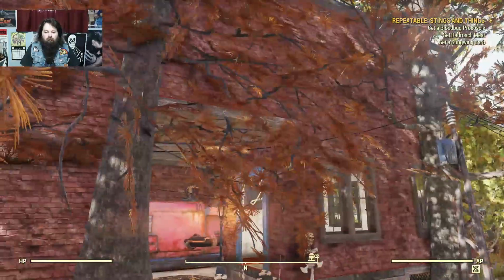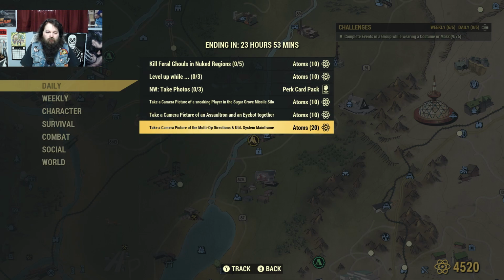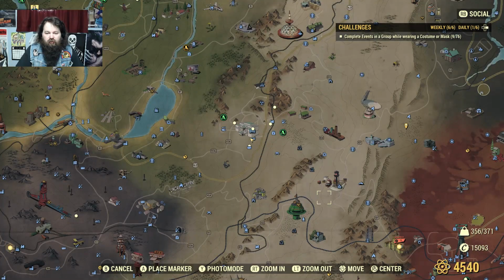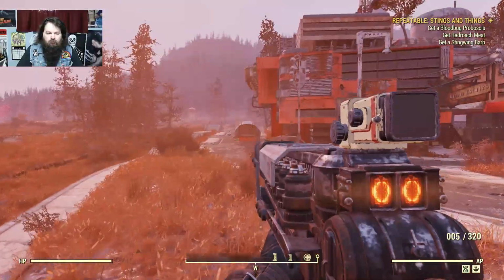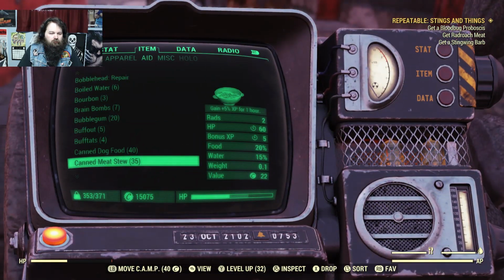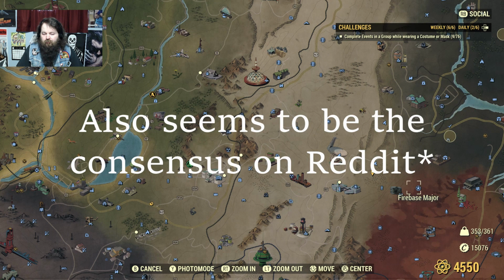Appalachia Daily Report 17/06/19 with The Maple Warlock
Daily Challenges for June 17th, 2019.

-Level Up While... x3 (Fashnacht Mask, Respmder Gear, etc)
-Kill Feral Ghouls In A Nuked Region x5
-Take A Camera Picture Of A Player Sneaking In Suger Grove Silo
-Take A Camera Picture Of An Assaultron And An Eyebot
-Take A Camera Picture Of MODUS
-NW: Take Photos x3